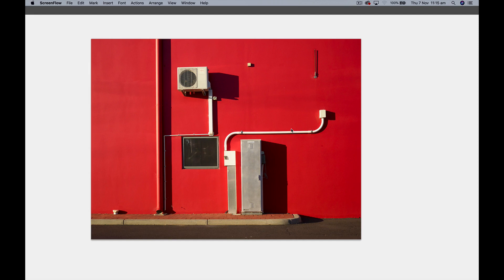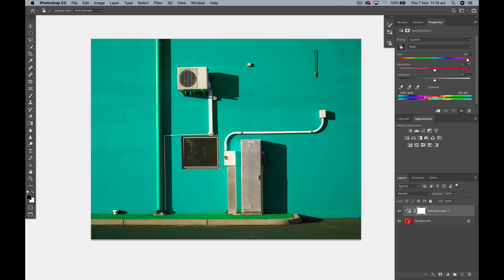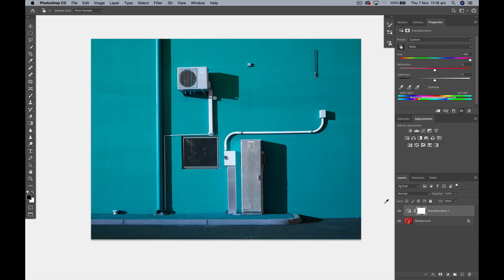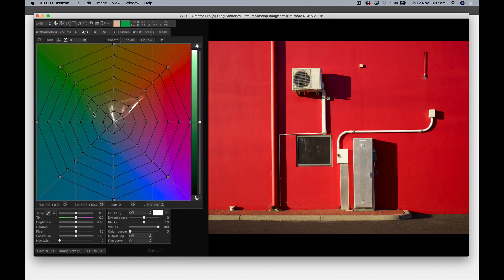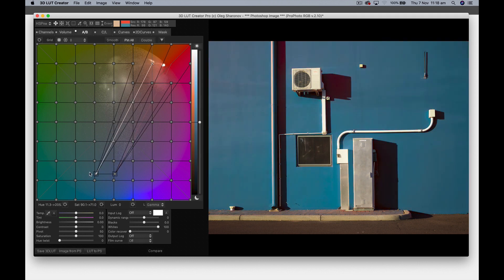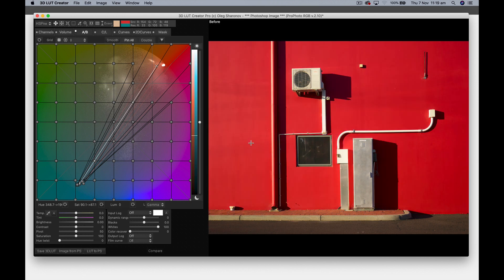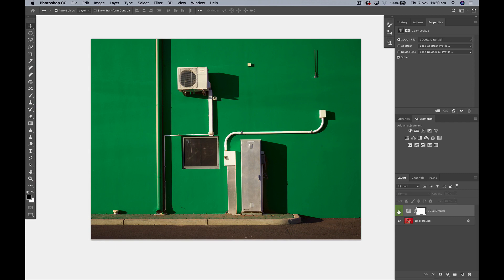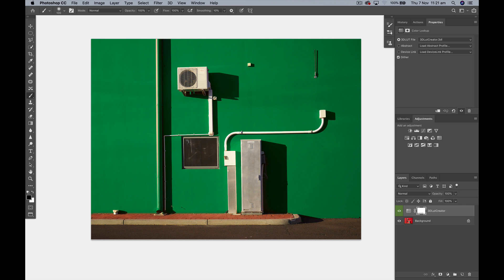Shifting Hues using 3D LUT Creator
If you want to change the hues of a particular colour, 3D LUT Creator does it best.